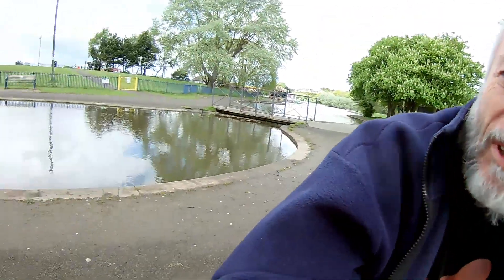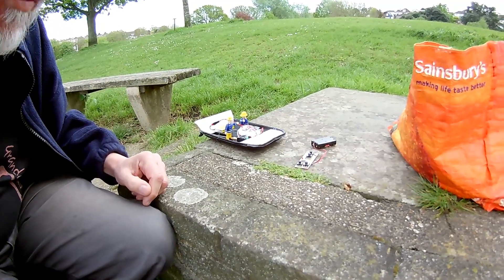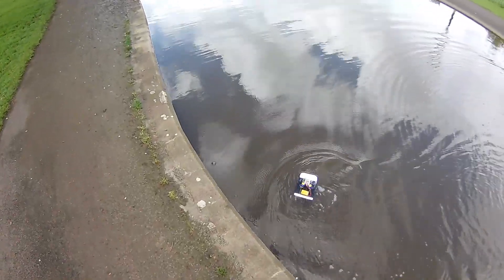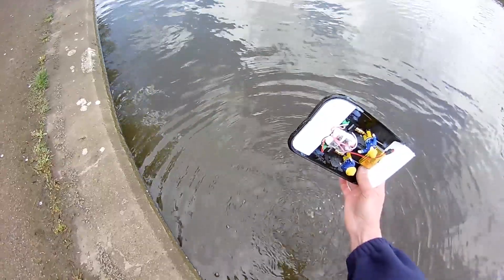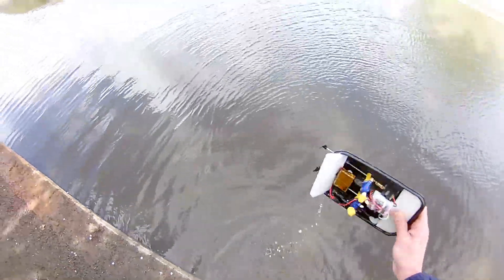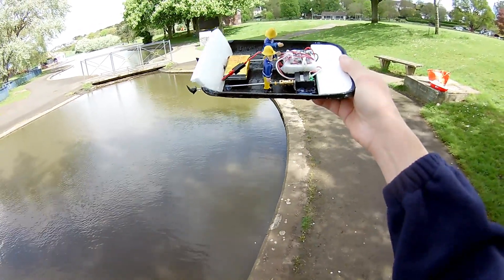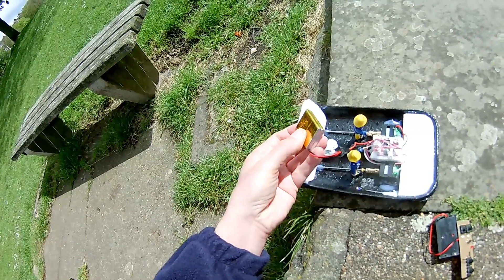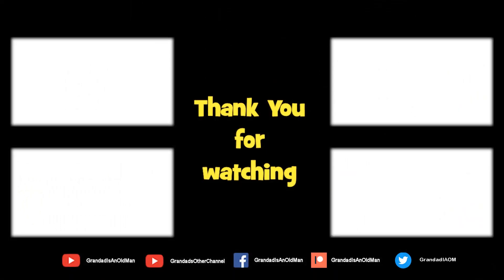RC cardboard fruit tray boat @ Portishead Lake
RC cardboard fruit tray boat @ Portishead Lake. The tray was packaging for fruit from the supermarket. I gave it about 6 coats of varnish to seal it. Used it for one of my rubber band projects and then decided to make it RC with components I recently bought online.

Double Motors RC Boat Engine Drive 130 Motor For DIY Boat Model RC Toys 2 Set - I paid £4.74
2.4 GHz 4-Channel Wireless Transmitter + Receiver Board for DIY Remote Control Cars/Boat £7.15

Put a rubber band on it #0244. In this episode I coat a cardboard tray will many layers of varnish then stick a rubber band powered airplane on top to power it across a paddling pool.